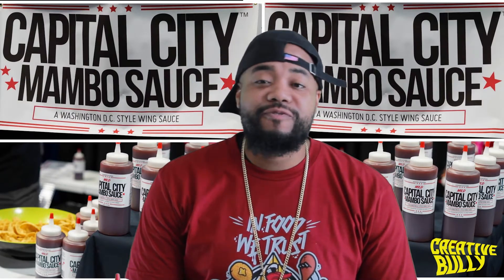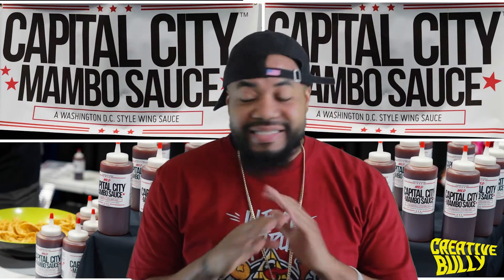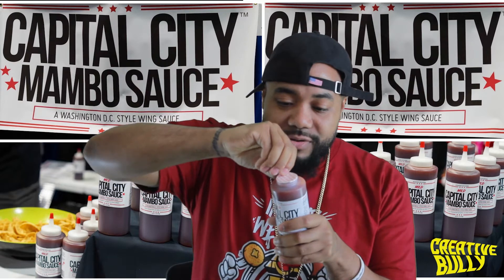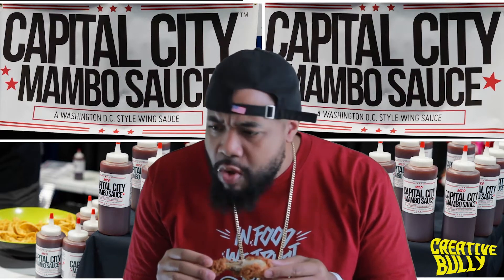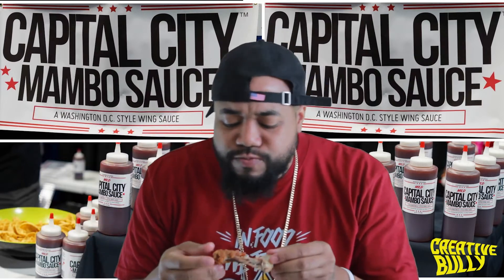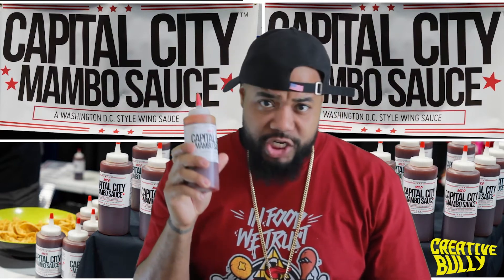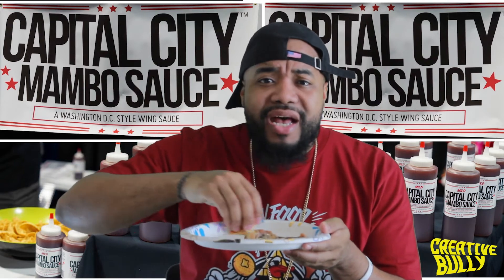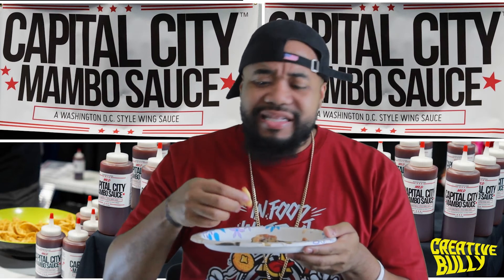Foodinati Capital City Mambo Sauce Review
Foodinati Capital City Mambo Sauce Review This is a Washington D.C wing sauce I just had to give it a try! You can find the sauce here or just drive to the D.C area! lol

My Camera

My Lights